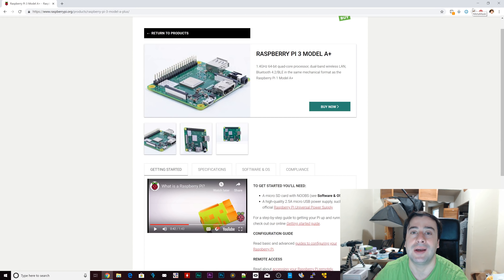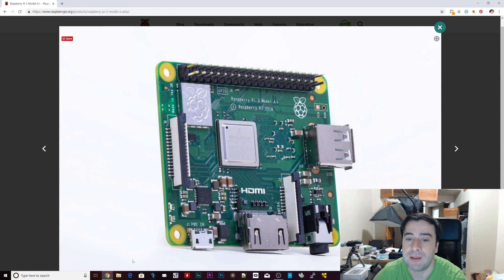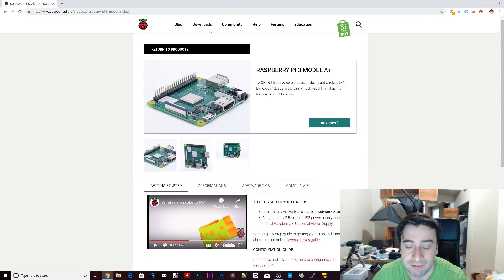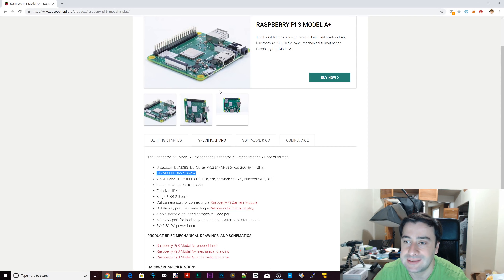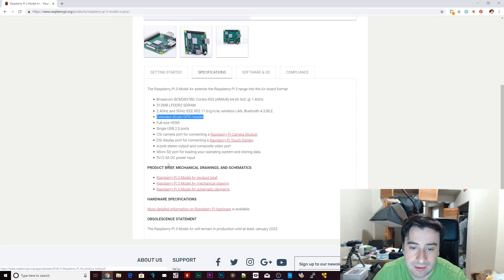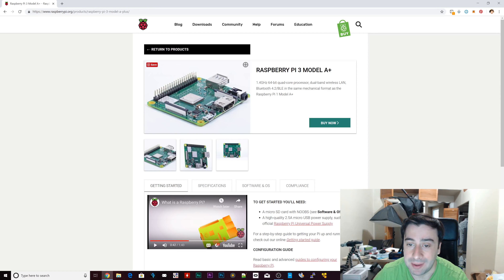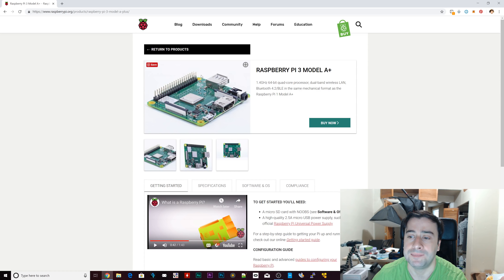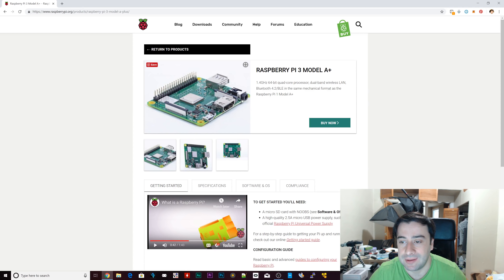Raspberry Pi 3 A+